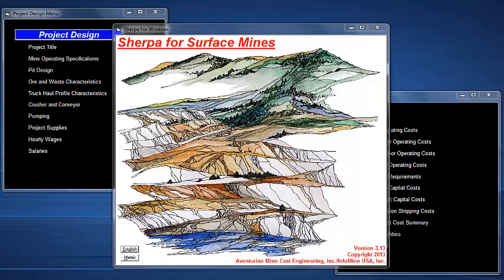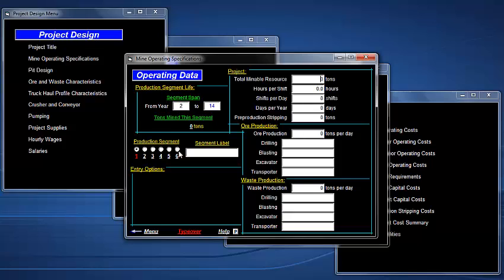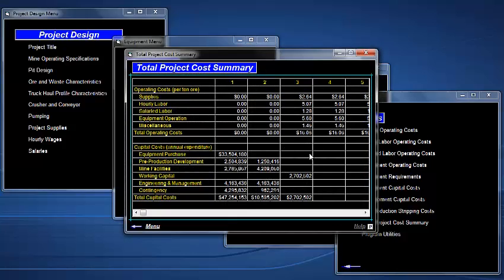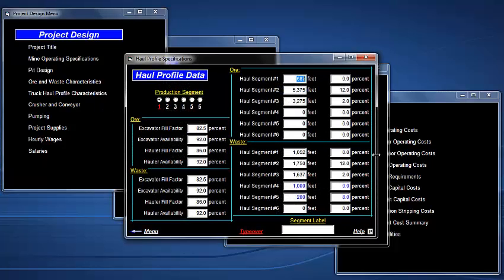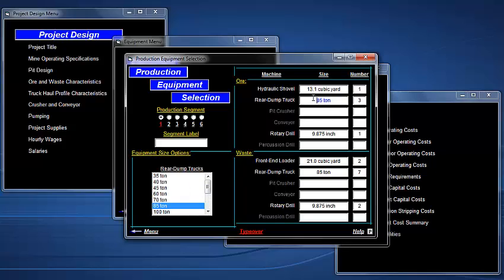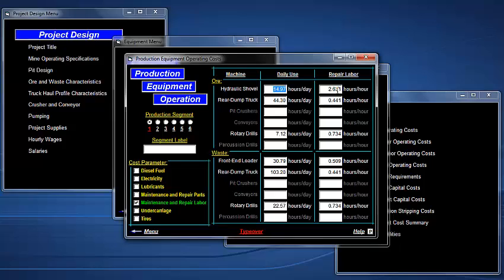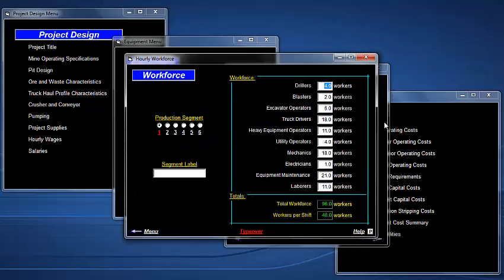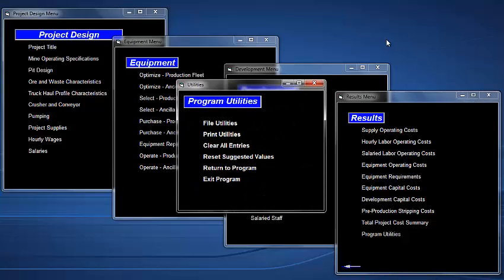Sherpa for Surface Mines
Sherpa for Surface Mines is an innovative, engineering-based software system that helps you estimate the costs of open-pit mining. Sherpa combines engineering-based estimating procedures with cost data from CostMine's Mining Cost Service to determine the pertinent capital and operating costs associated with surface development and mining.

CostMine is the industry standard in cost estimating services, publications and software.

Mining companies, financial institutions, governments, universities, cost estimators and consultants rely on CostMine to help them with exploration and development decisions, appraisals and acquisitions, and mineral property evaluations worldwide.